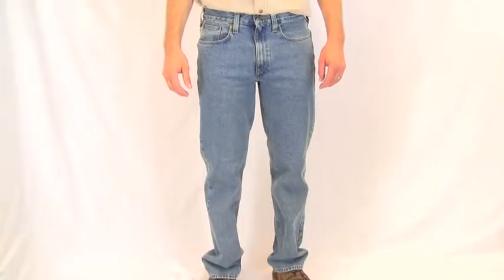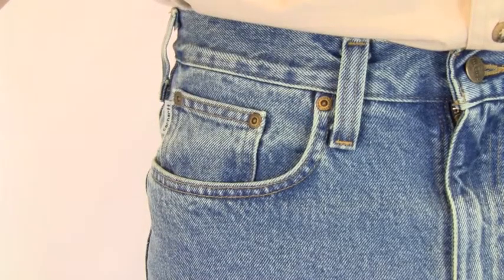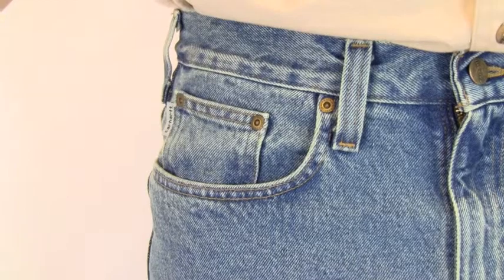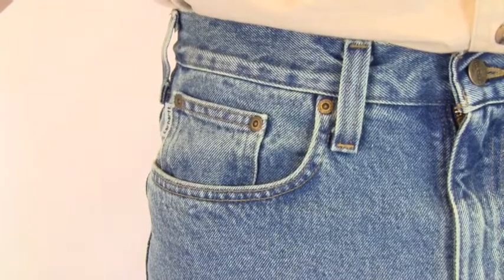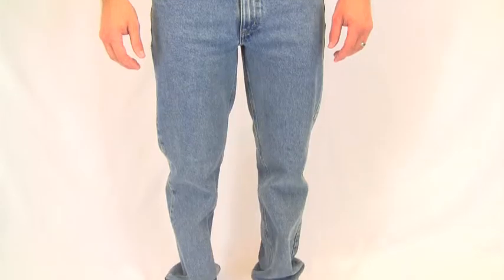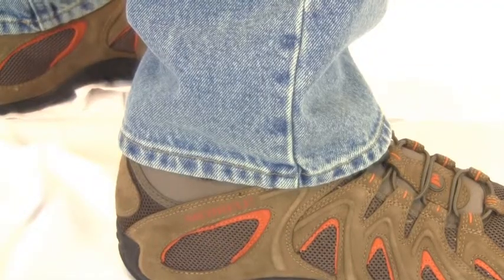Carhartt's Traditional Fit Jean Straight Leg B480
B480 Carhartt Traditional-Fit Jean - Straight-Leg
Long days at the worksite call for the comfort and durability of Carhartt's traditional-fit jean. Built Carhartt strong in 15-ounce, 100% cotton ring-spun denim, it sits slightly below the waist and features a slim seat and thighs, and includes straight leg openings that fit over boots. Reach for this hard-working, five pocket jean whenever there's a big job that needs doing.